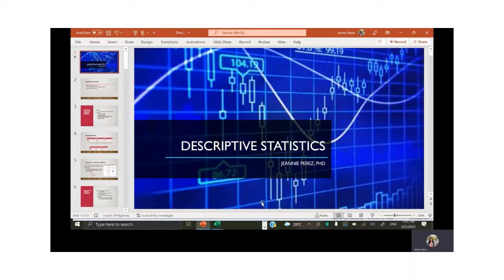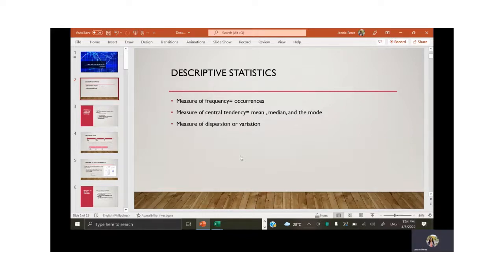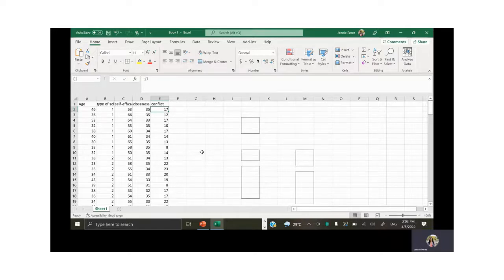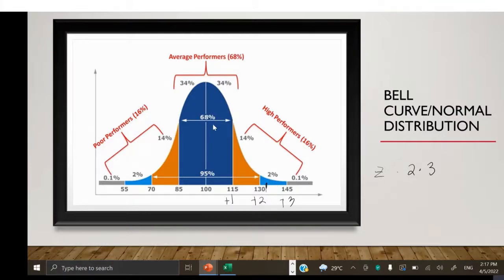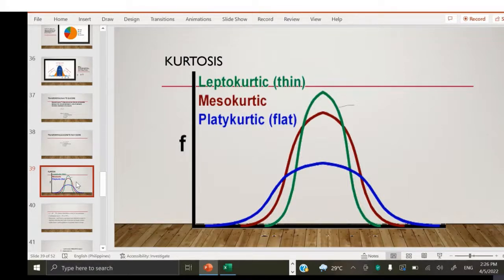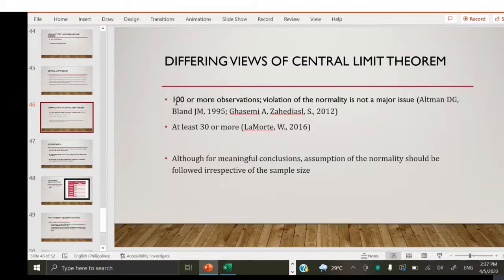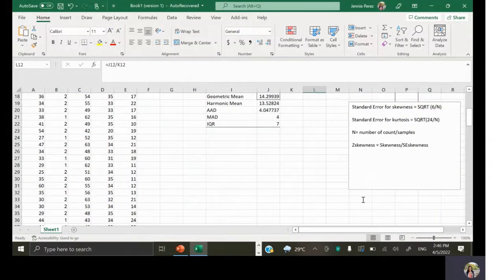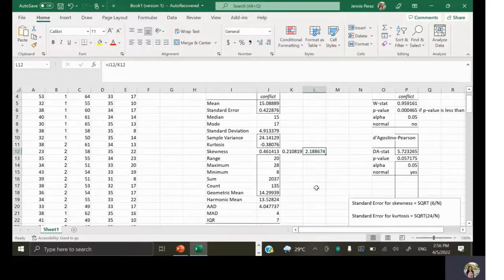Descriptive Statistics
Refresh your memory of the lessons in descriptive statistics.  Learn how to compute the measures of central tendency and dispersion using Real Stat.  Know the steps in testing the normality of your data.